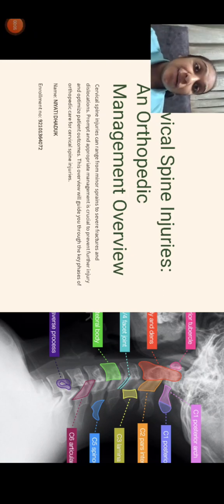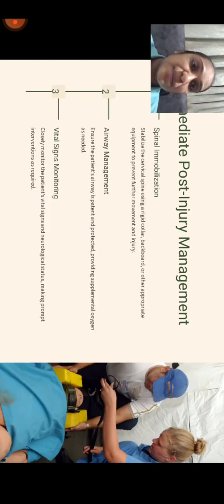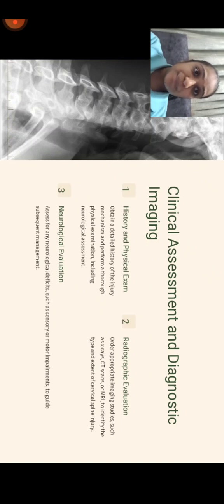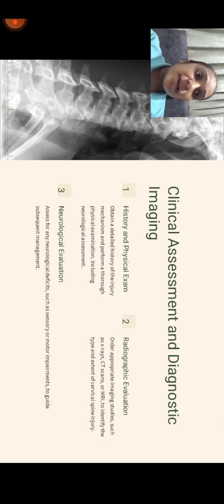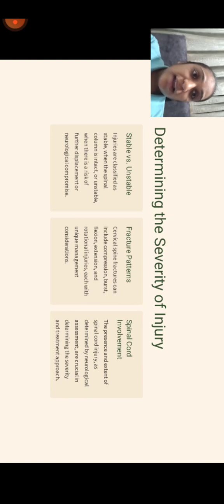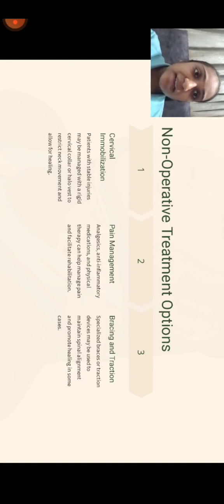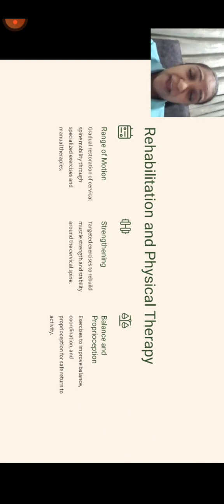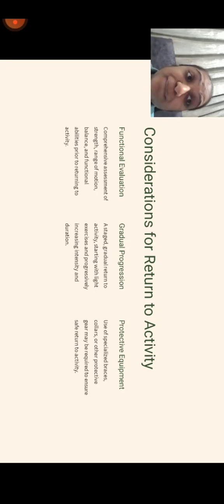niyati dhaduk ortho ....